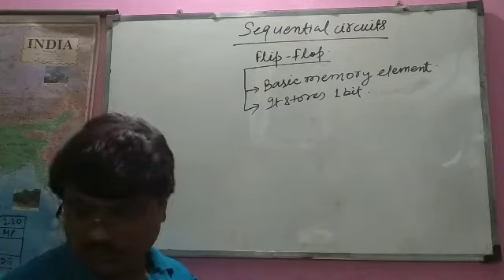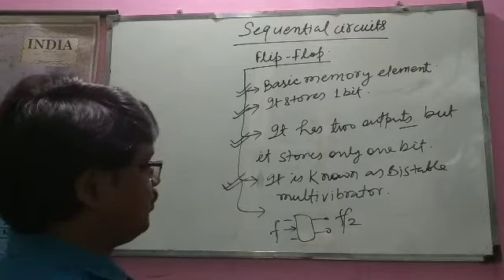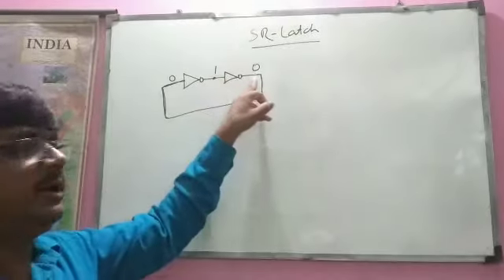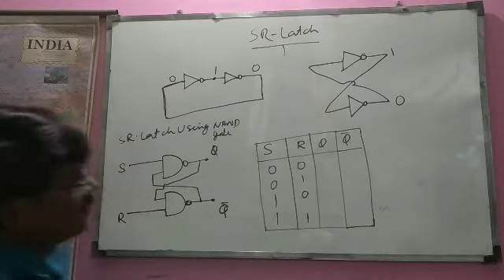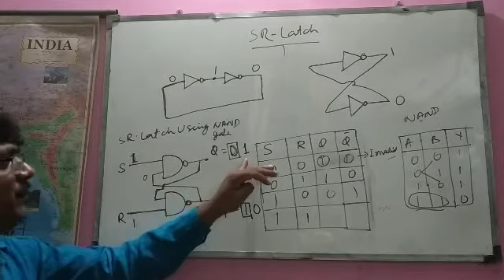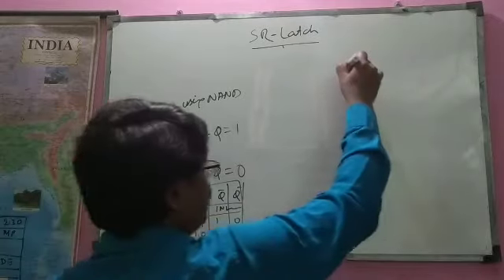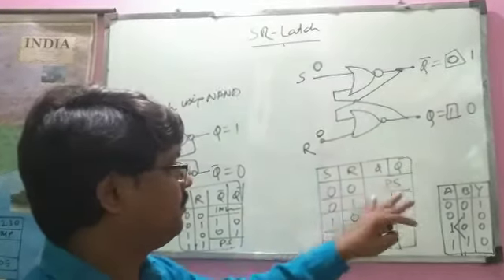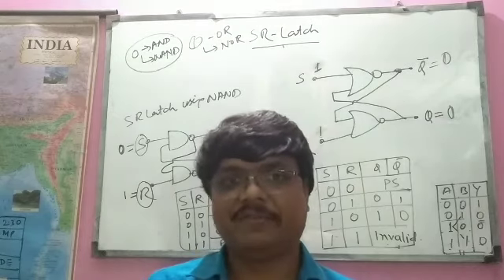Flip flop outline and SR Latch using NAND and NOR gate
This video is one lecture of the "lecture series on Digital electronics" as per the AKTU syllabus  of electrical engineering B. Tech course. This video includes Flip flop outline and SR Latch using NAND and NOR gate.